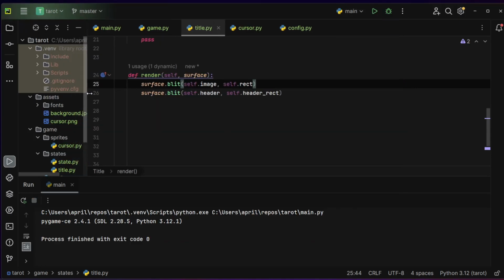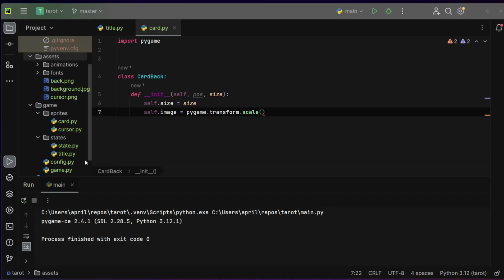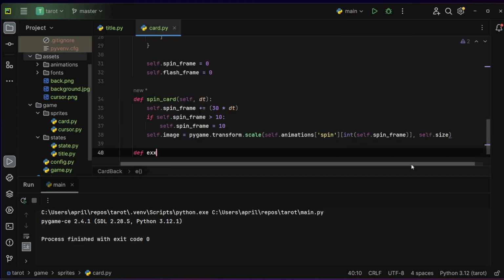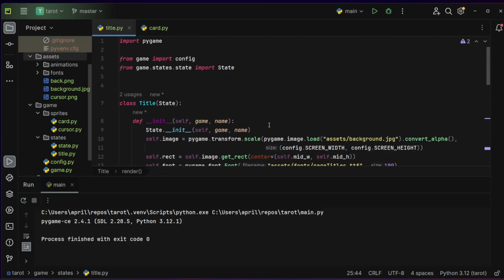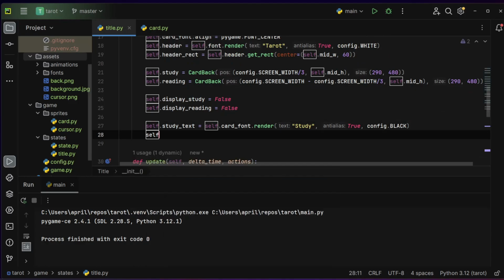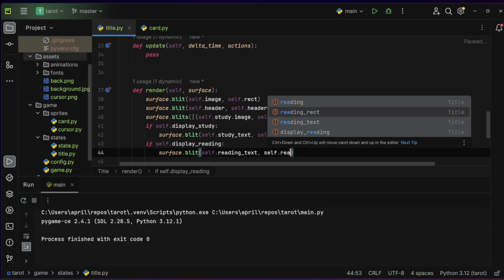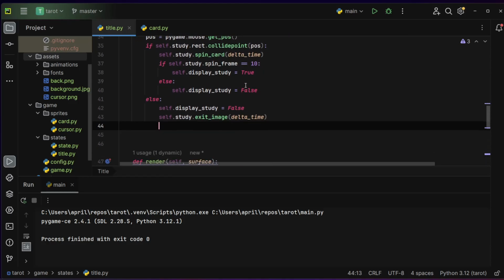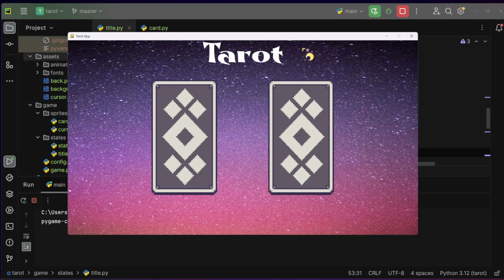Pygame Tarot App Code Along 02 - Card Spin Animations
Welcome back to April May Codes! This is episode 2 of my Tarot App series, where I'm creating a Tarot reading and study app using pygame.

In this episode, I add the two cards to the title screen and get the spin animations added, as well as the functionality to display the text on the cards only when they're flipped.

In the next videos, I'll get started with the spreads.